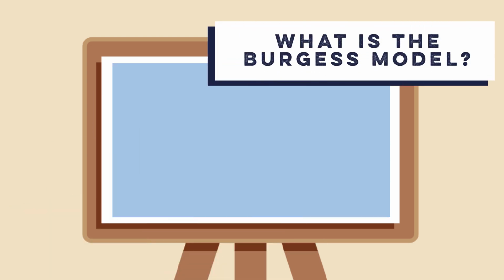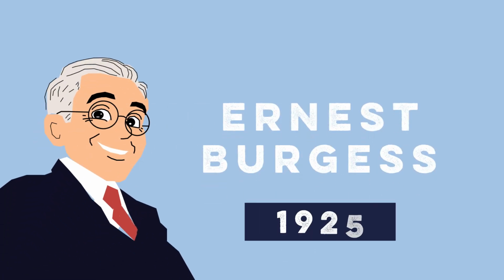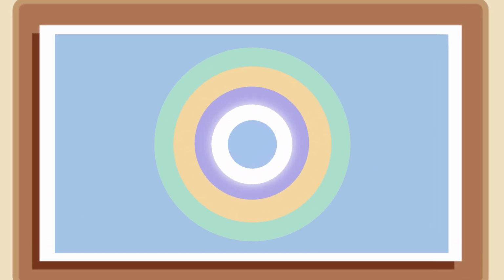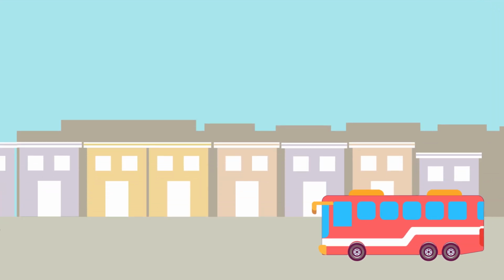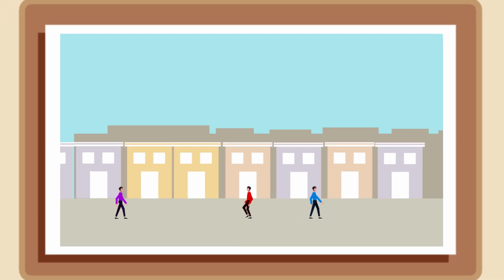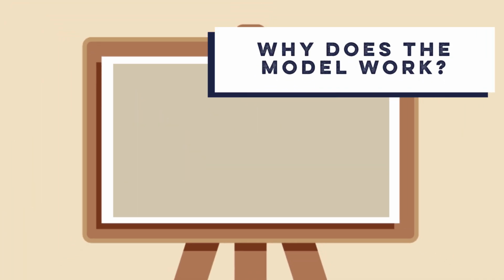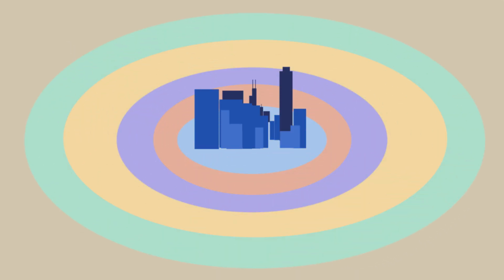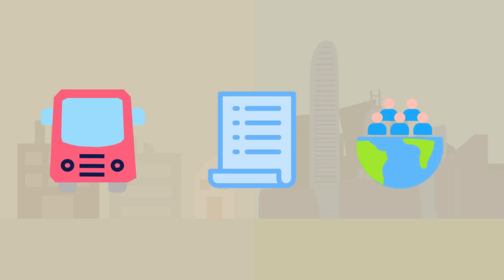Burgess Model Explained | GCSE Geography Revision | HRB Education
Burgess Model Explained - GCSE Geography Revision | Urban Land Use

In this video, we break down the Burgess Model (Concentric Zone Model) step by step - one of the most important urban models you need to know for your GCSE Geography exam. We'll go through every zone clearly, explain why cities grow this way, and cover the key limitations examiners love to ask about.

What's covered:
• What is the Burgess Model / Concentric Zone Model?
• Zone 1 — Central Business District (CBD)
• Zone 2 — Inner city & zone of transition
• Zone 3 — Working-class residential area
• Zone 4 — Suburban / middle-class housing
• Zone 5 — Commuter zone
• Why land values decrease from the CBD outwards
• Limitations of the Burgess Model

Timestamps:
0:00 — Intro
0:20 — What is the Burgess Model?
0:45 — Zone 1: The CBD
1:15 — Zone 2: Inner city
1:45 — Zone 3: Working-class housing
2:15 — Zone 4: Suburbs
2:45 — Zone 5: Commuter zone
3:10 — Why does the model work?
3:35 — Limitations of the model
3:55 — Exam questions

📝 Exam practice questions covered:
• What are the five main zones of the Burgess Model?
• Why are land values highest in the CBD?
• What are the limitations of the Burgess Model?

🔗 Visit here to choose practice papers that match your exam level and begin your revision

🔗 Click here to find practice tests that help students prepare confidently for their important assessments

✅ About HRB Education.

Welcome to the HRB Education! It’s a learning space made to help students feel confident and clear in their studies. We support tuition, homeschooling, admissions guidance, and special learning needs with easy and practical explanations. Our videos break topics into simple ideas so students can complete homework and prepare for exams with less stress.

Every lesson is clear and useful for real study needs. We focus on accuracy and trust so learners and parents can rely on the information shared here. HRB Education is all about making learning simple, supportive, and effective for everyone.

Title